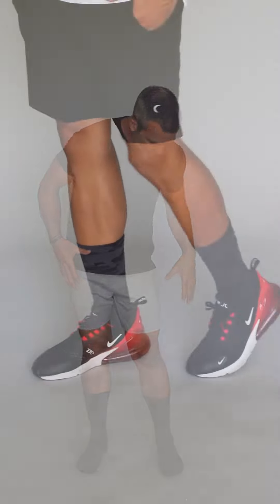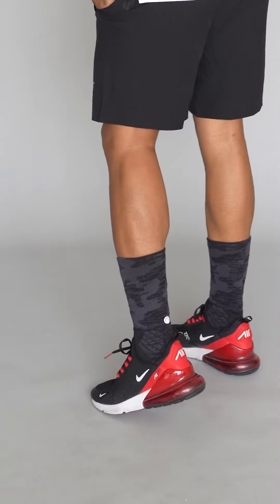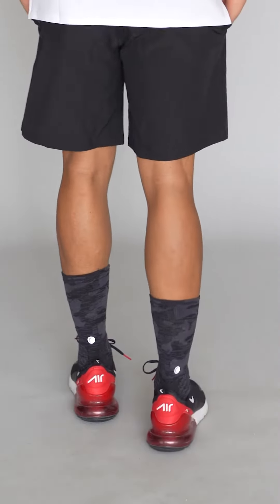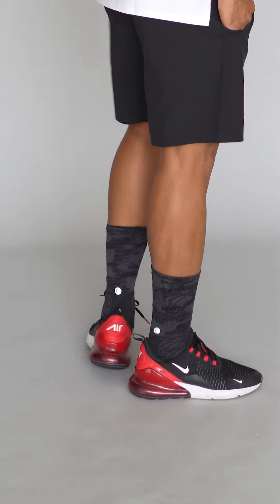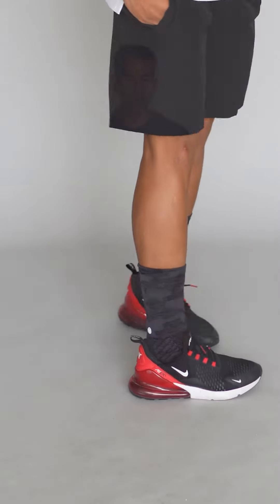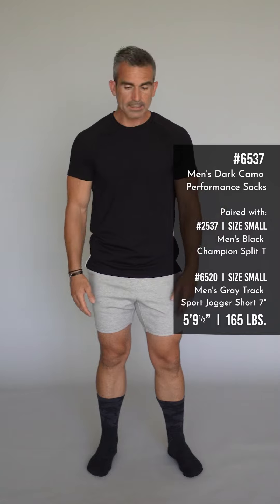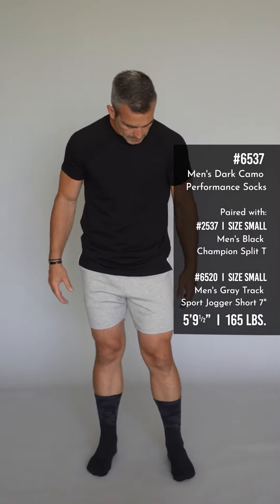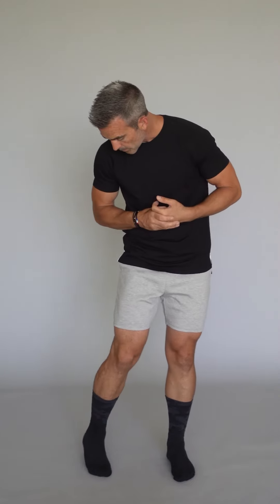Activewear Review: Men's Dark Camo Performance Socks #6537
Summer runs and hikes may call for less clothing, but where your feet are concerned, that’s not the case. Hot pavement and sweaty workouts require more: more cushion, more wicking power, and more support.

We carefully designed this sock to provide extra cushion at the ankles and toes, supportive compression along the foot, and vertical ribbed compression up the calf. The result is a sock that pads your foot, manages moisture, and supports your muscles for the miles ahead.

-Compressive support.
-Subtle camo pattern in cuff.
-Additional cushion in chafe-prone areas.
-Powerful sweat-wicking performance helps keep feet dry.
-Super low-profile toe seam.
-Fit: One size fits most.
-Fabric: 43% Nylon, 29% Polyester, 28% Spandex.